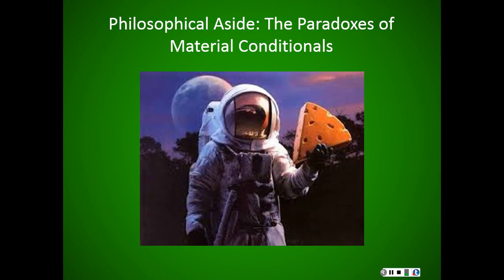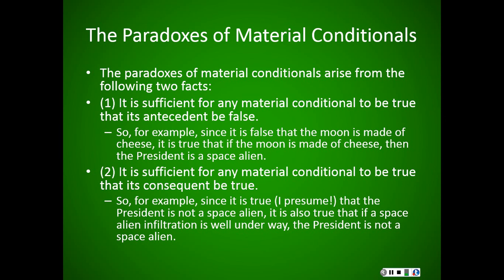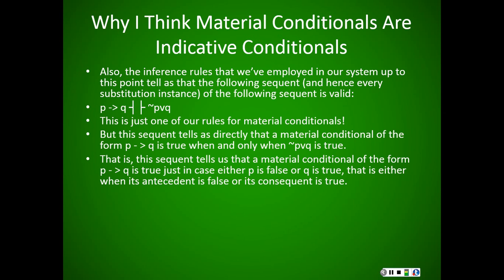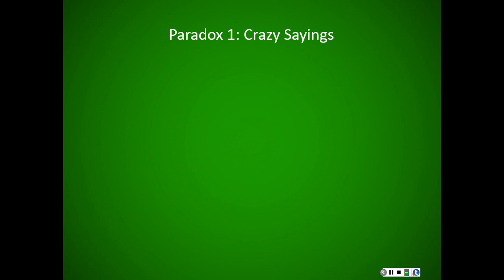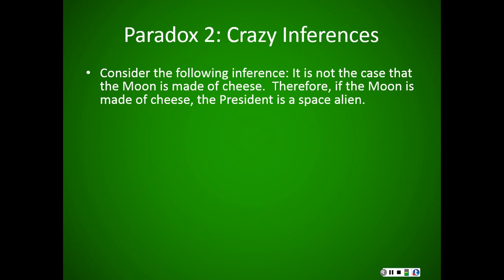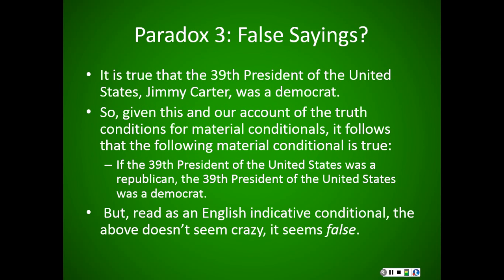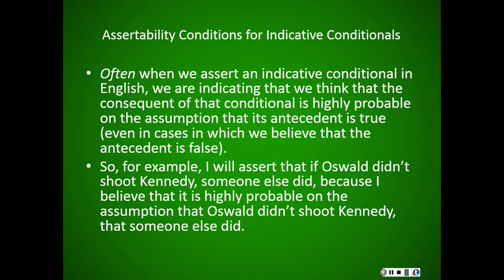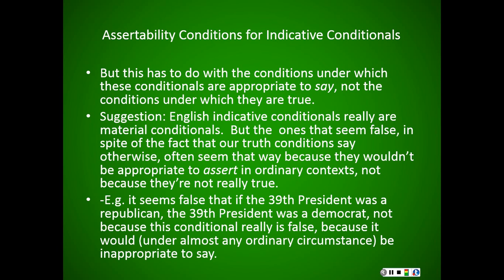Week 6 Material Conditionals Part II